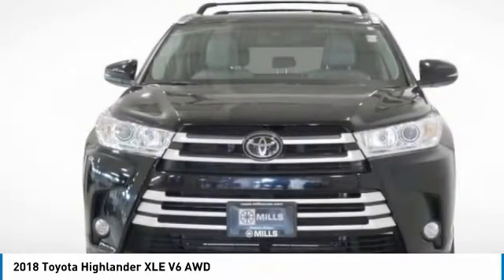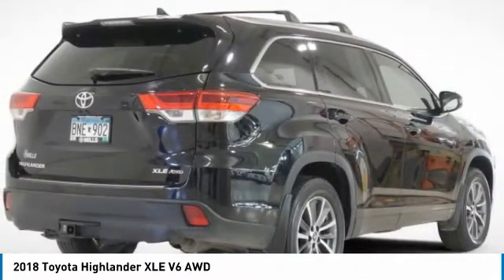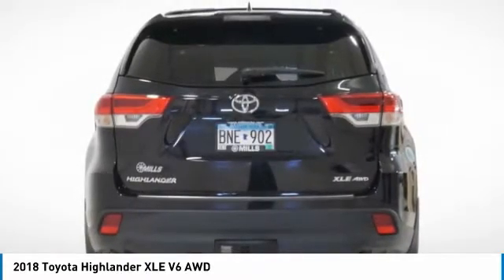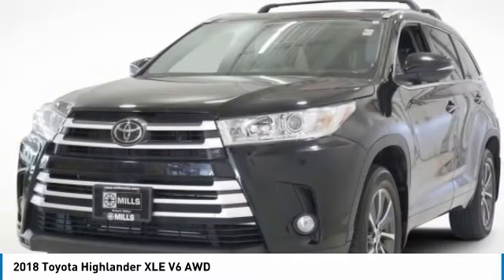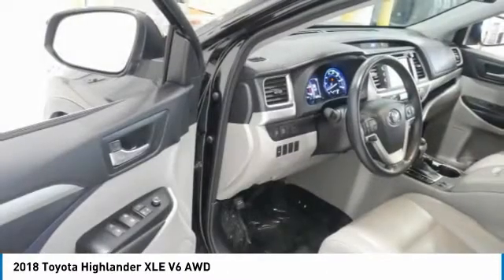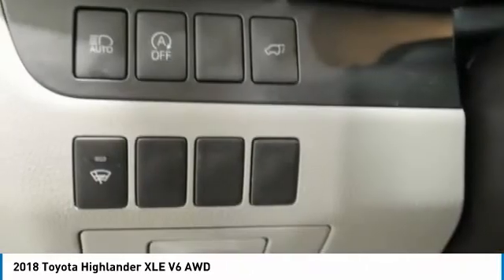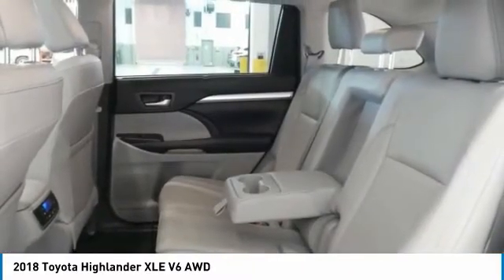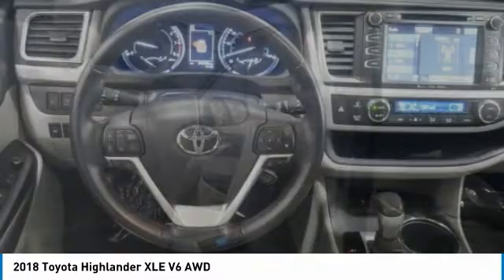2018 Toyota Highlander 4T200211A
2018 TOYOTA HIGHLANDER Willmar, MN
Stock# 4T200211A

2018 Toyota Highlander XLE AWD Midnight Black Metallic

Awards:
* 2018 KBB.com Best Family Cars * 2018 KBB.com Best Resale Value Awards * 2018 KBB.com 10 Most Awarded Brands Your safety is our Top Priority. We are constantly sanitizing our vehicles, offices, showroom, etc. Any remaining paperwork will be carefully handled and delivered to the guest for completion, all while maintaining a safe social distance of no less than 6 feet. If you require additional safeguards, please reach out to our team.